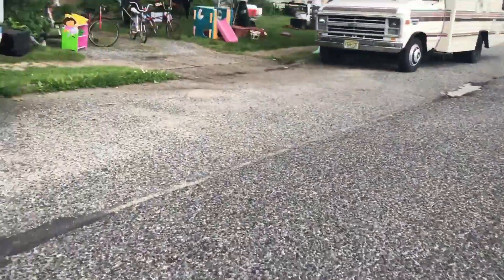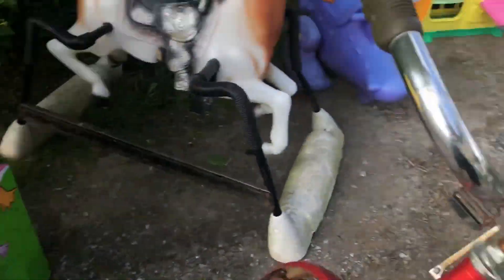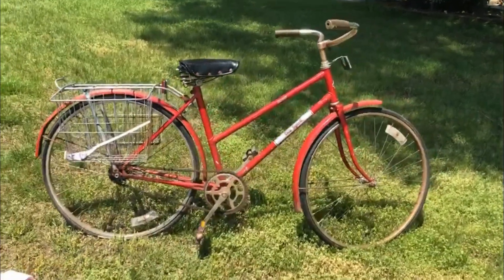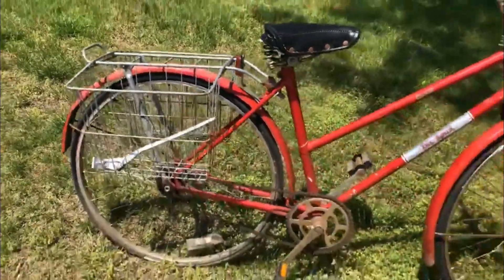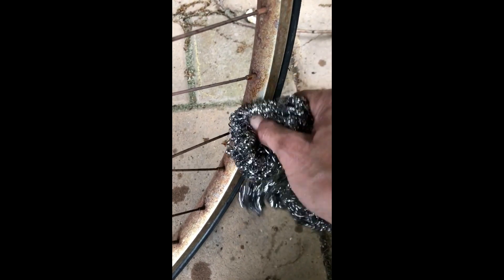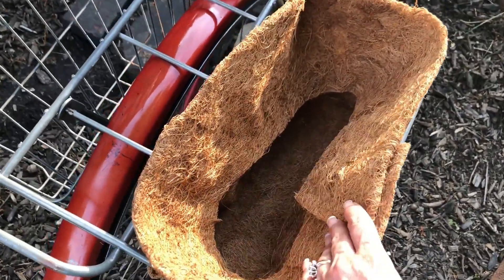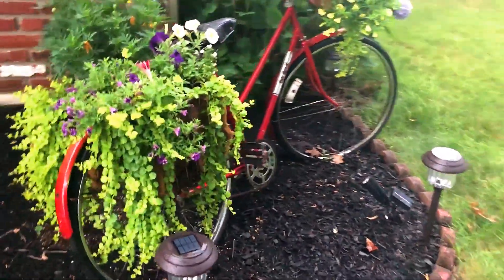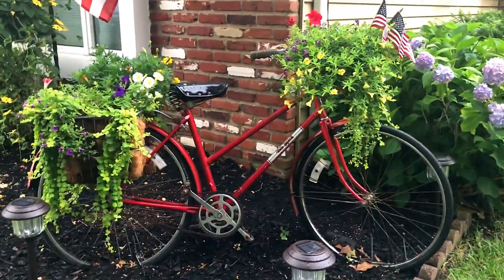Vintage 1970's Free Spirit Bike, found at a yard sale, before and after, converted to a plant stand!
I Love to find old stuff at yard sales and I love to re-do or re-purpose them. I found this Vintage Bike at a yard sale a few months ago. I cleaned it up and made it into a plant stand. Here is the before and after.